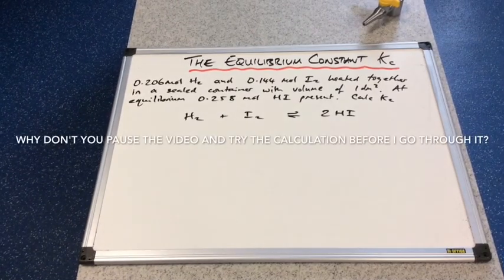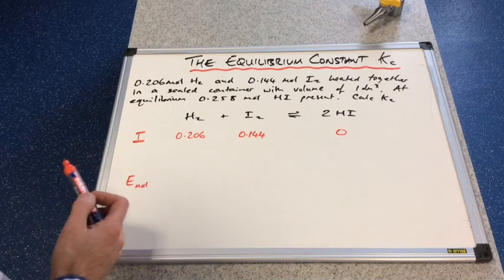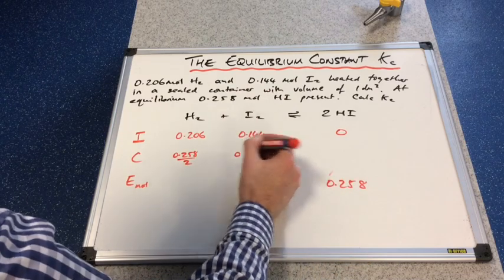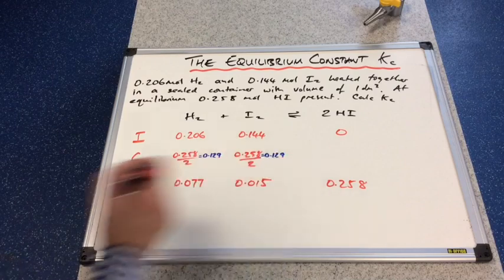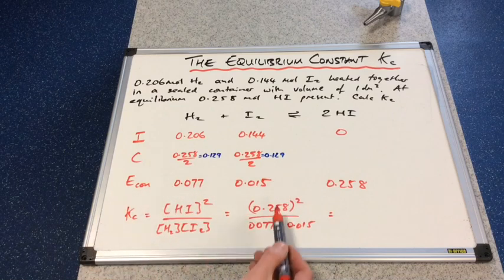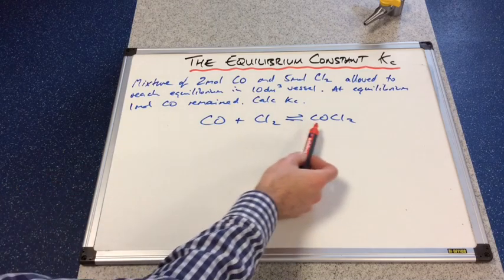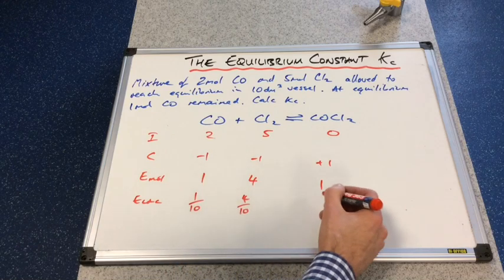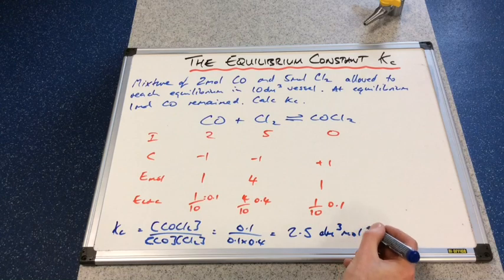Kc Calculations 2